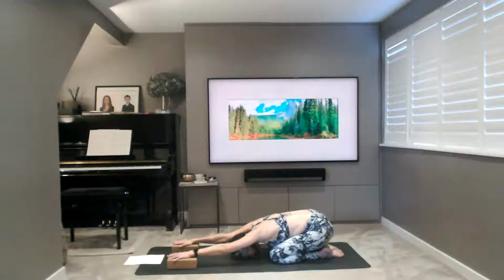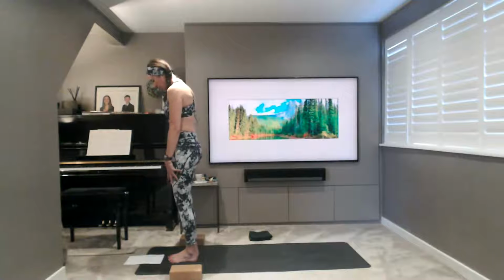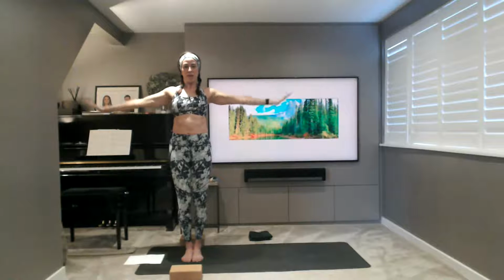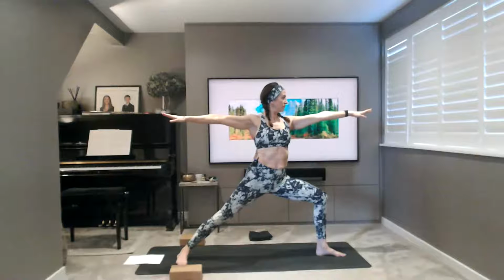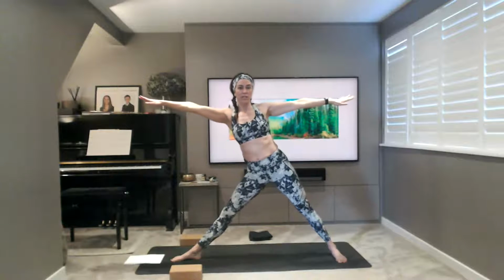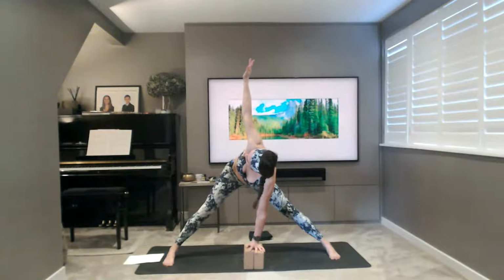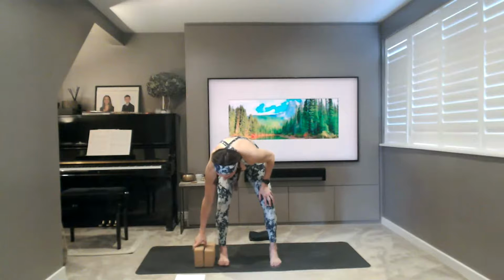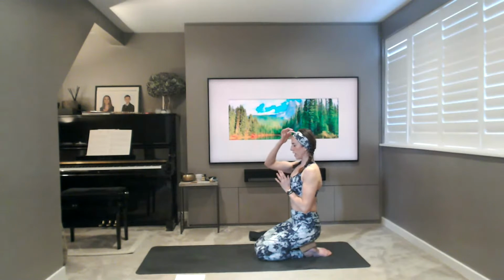YogaFit 20 minutes Easy Beginners Flow using yoga blocks